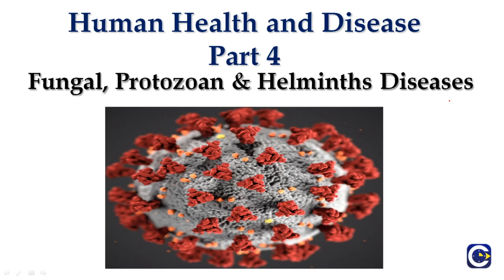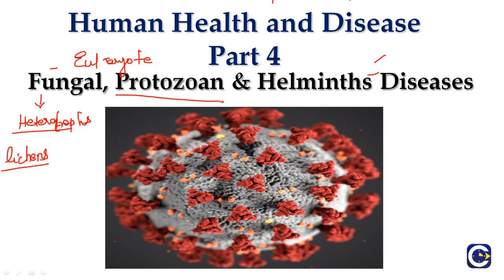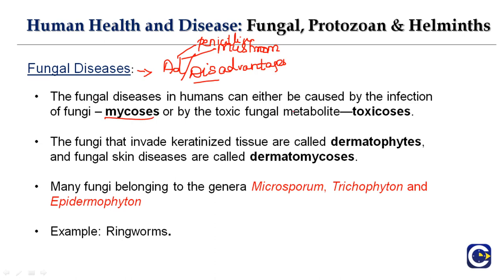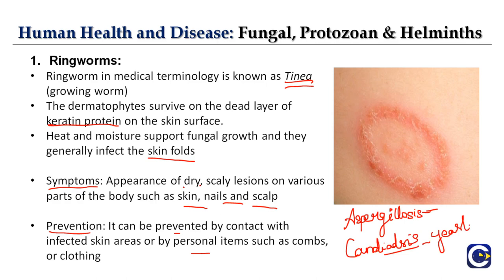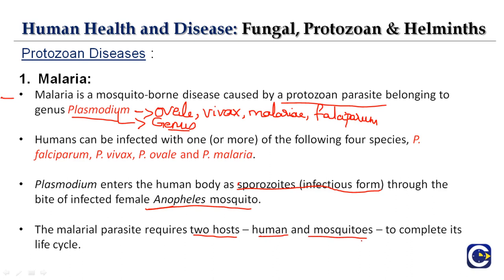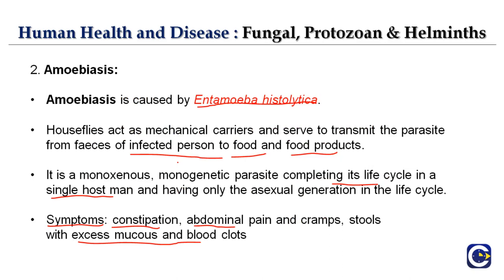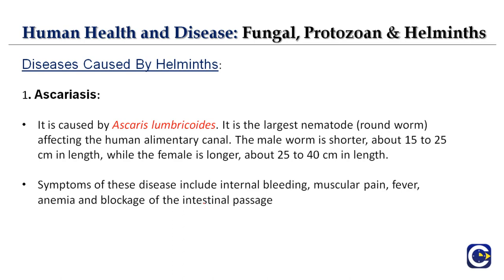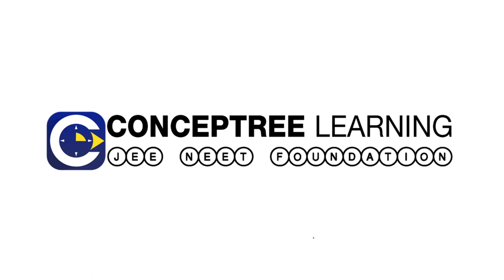Human Health and Diseases part 4 Lecture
In this video we will cover Fungal, Protozoan and Helminths Diseases

You can also access the online courses by downloading CONCEPTREE Digital App from the playstore,